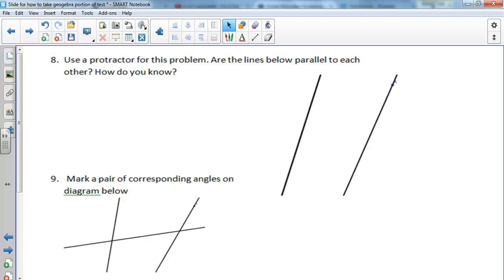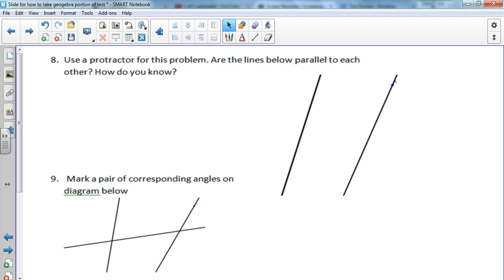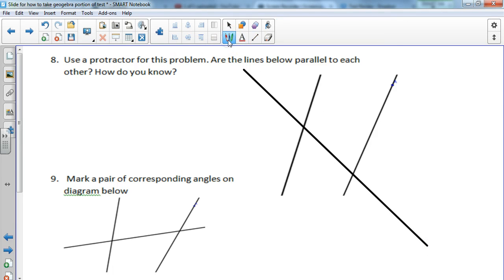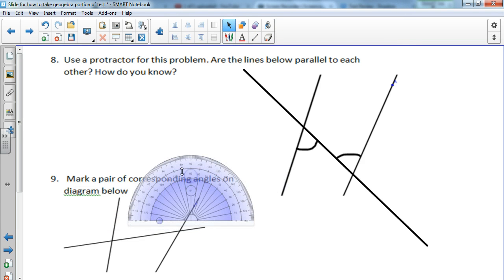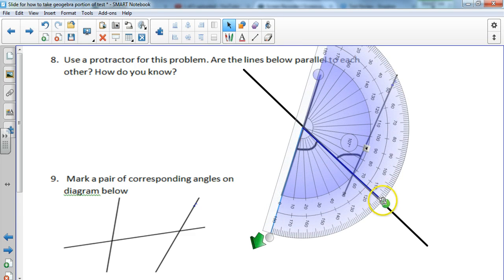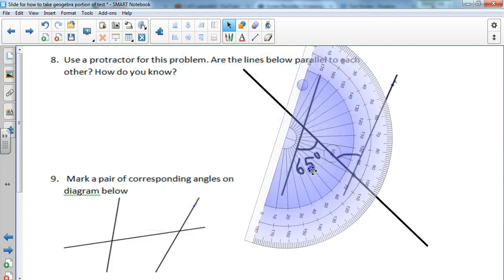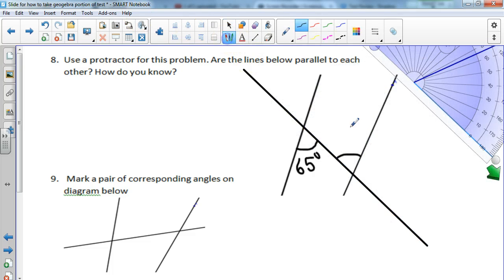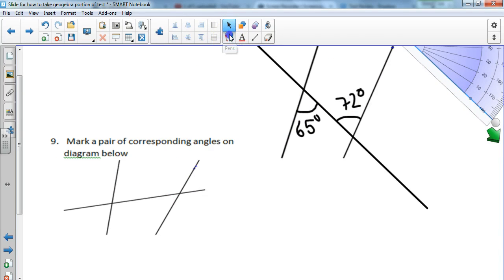Test Review Paper Portion #8 and #9